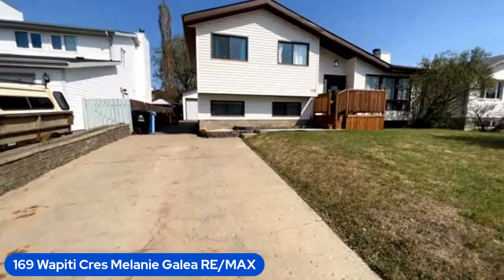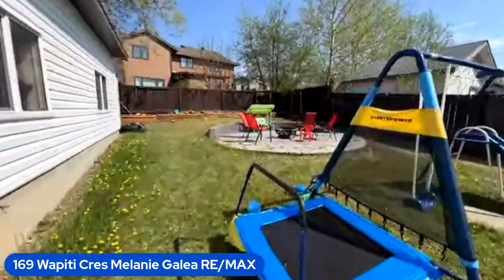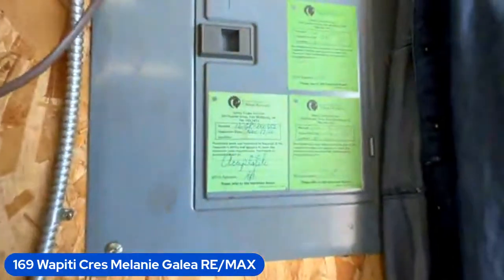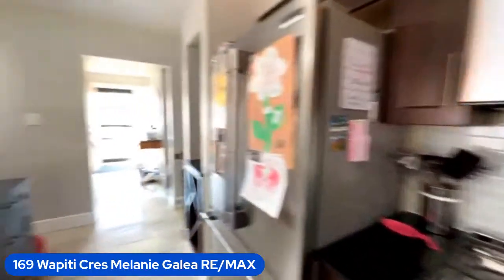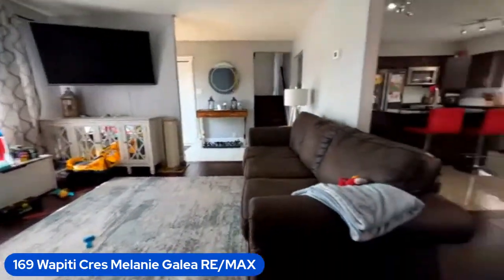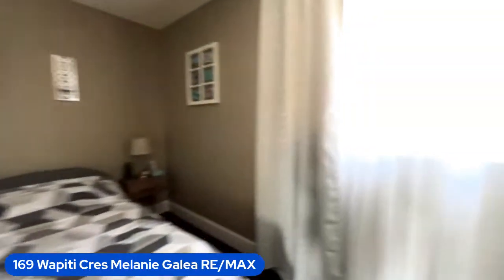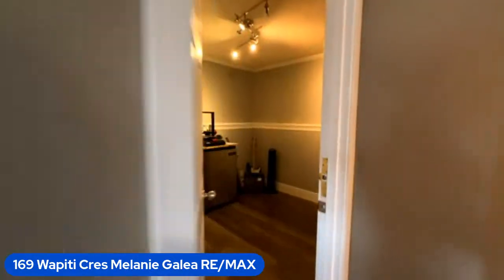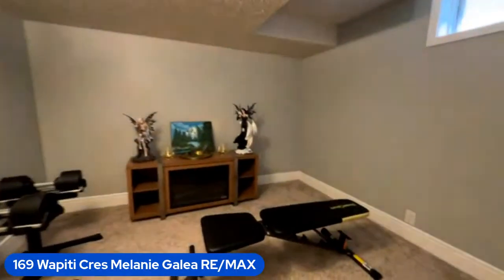Live Open House 169 Wapiti Cres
NOW $509,900

🛏 3+1
🛁 2.5
🚗  double detached

See the where every sink in the house is in the detailed floor plans!  The yard is WOW.  The garage is WOW, the kitchen is WOW.  This home is a MUST see!  This 4 level split has been very renovated!  The KITCHEN!  You will love the quartz counter tops to the huge island, gas stove and white glass back splash.  It is the chef in the family's dream!  The living room in the main level screams charm and comfort!  Upstairs are the three main bedrooms, full bathroom and the primary bedroom has a 2PC ensuite.  The third level has a wet bar, hardwood flooring, den and 4pc bathroom.  The bar is a great place to entertain with the wet bar & bar fridge.  New carpet in the basement is a perfect spot for the kids to have their play area.  There is a TON of storage in the crawl space as well.  The forth bedroom will be perfect for your guests.  OUTSIDE!  Huge deck, fabulous stone patio around the fire pit & the double detached garage has 10 ft ceilings.  The yard is incredibly private and a perfect spot for the kids to play.  There is a 360 tour and video to see more details!  Are you ready?  You want to say YES to this address!

​Melanie Galea
RE/MAX Fort McMurray
Fort McMurray Alberta